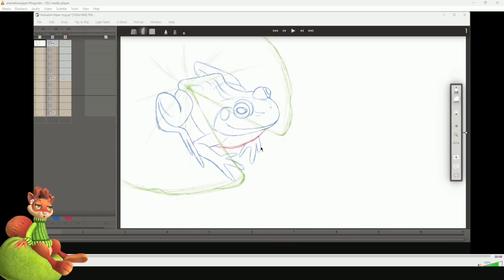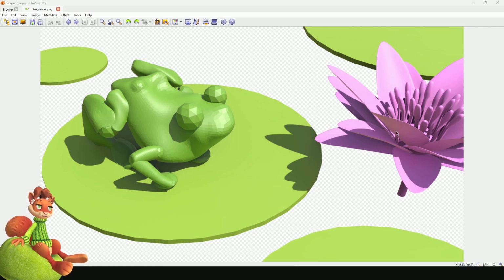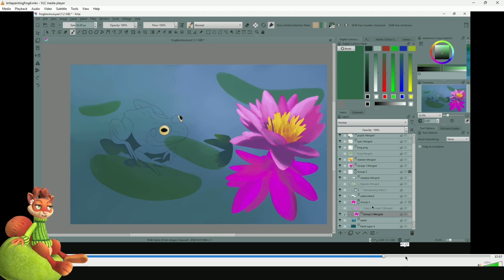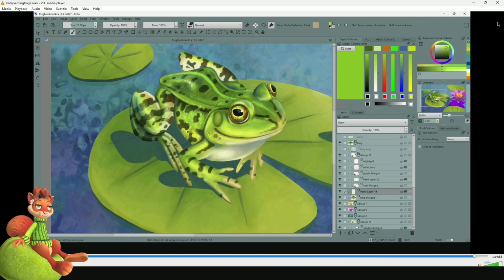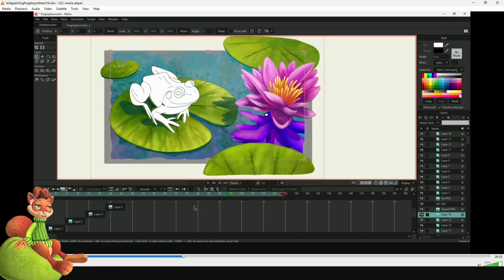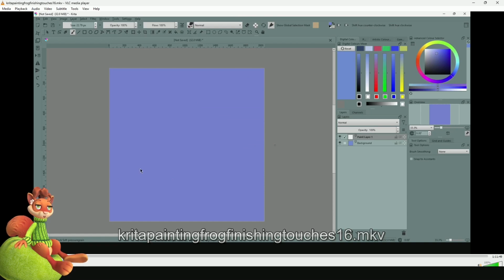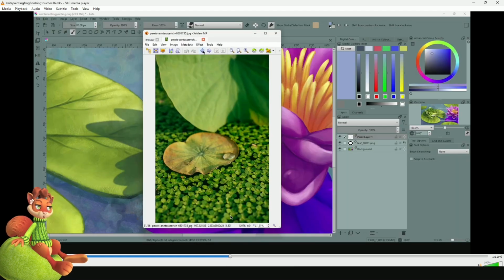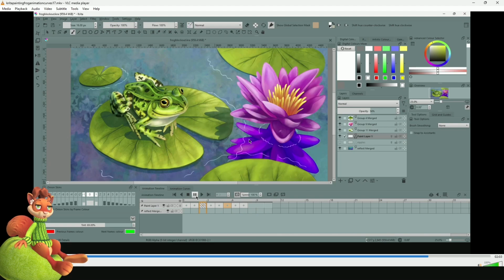Workflow Overview for Digital Painted 2D Animation of a Frog Pond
Chapters

0:00 Intro
0:11 Animation Paper
1:07 Clean Up Lines
1:40 Perspective Mapping in Blender
2:29 Painting
6:10 Displacement Animation For Water
6:25 Rough Tests in Moho
6:34 Ebsynth Version 2 Test
7:26 Painting Frames in Krita
7:42 Compositing Tests in Moho
8:07 Tiling Pattern for Clouds
8:48 Blender clouds
9:22 Compositing layers and animation in Moho
9:52 Hand Painting Ripple Clean up in Krita
10:55 Compositing Final Layers in Moho